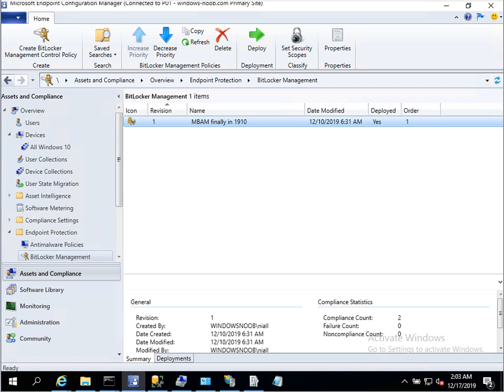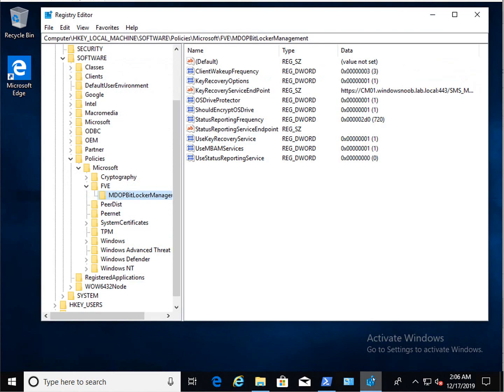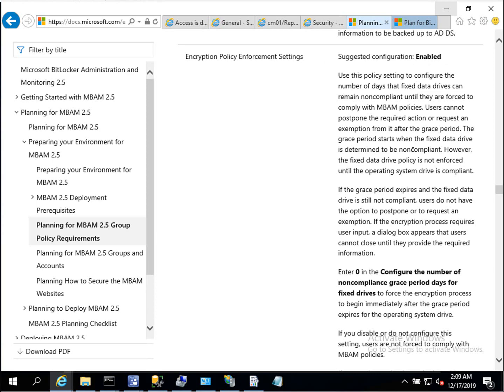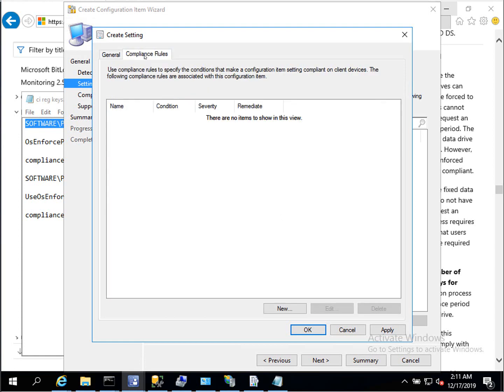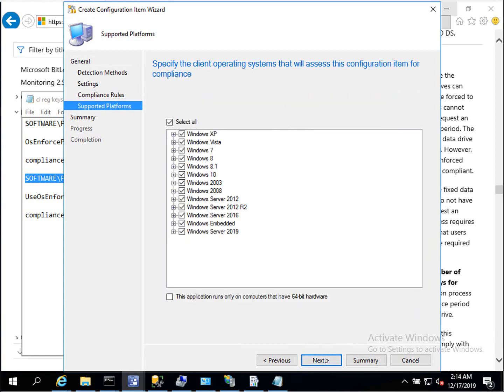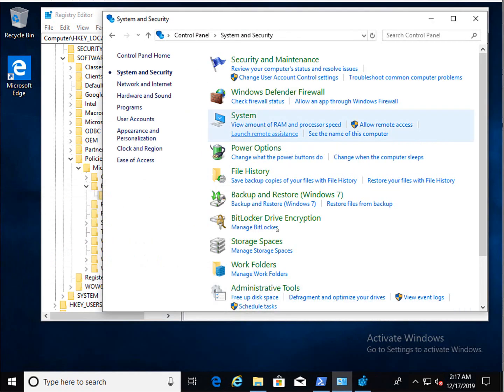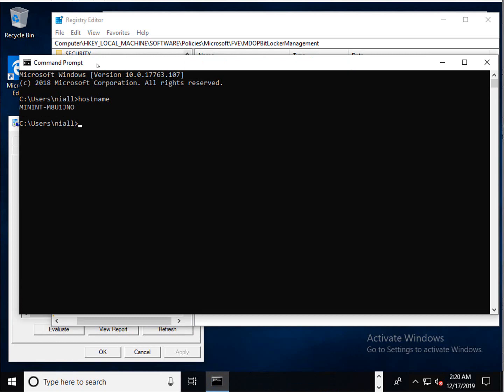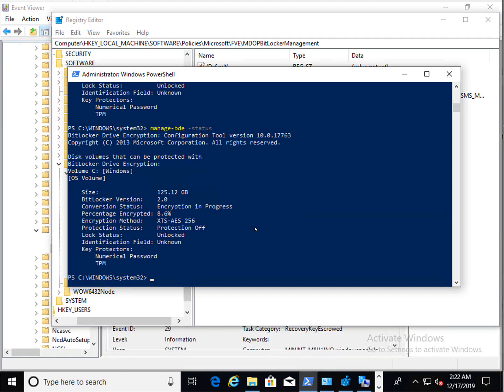BitLocker management – Part 4 Force encryption with no user action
Note: The workaround used in this video is for Configuration Manager version 1910 only. This workaround is not needed in later versions.

In this video I show you how to create a Configuration Baseline in Configuration Manager 1910 containing a Configuration Item, which sets 2 registry keys that allow the MBAM client to automatically begin encrypting the computer without user interaction. These registry keys are needed in Configuration Manager 1910 to enforce BitLocker encryption silently.  You will most likely not need these registry settings for newer versions of Configuration Manager, but in 1910, you need it (or you need to set the equivalent MDOP GPO's).

Note: Not shown in this video, but make sure you deploy these registry keys BEFORE deploying the MBAM policy to the computers in question.

Below are the key path and key names I used in the video:

SOFTWARE\Policies\Microsoft\FVE\MDOPBitLockerManagement

OsEnforcePolicyPeriod

compliance rule = 0

SOFTWARE\Policies\Microsoft\FVE\MDOPBitLockerManagement

UseOsEnforcePolicy

compliance rule = 1

If you'd like to learn more about MBAM in Configuration Manager, see here: